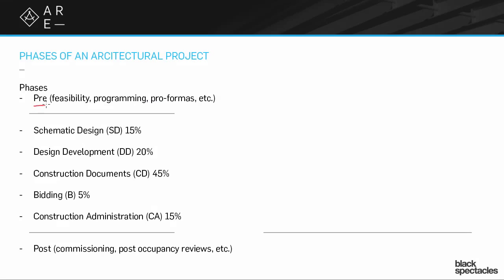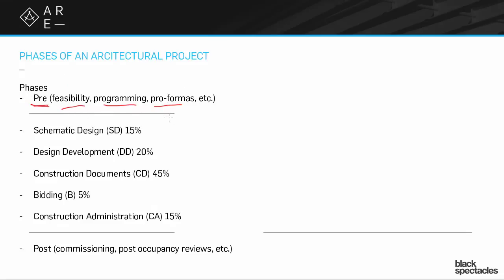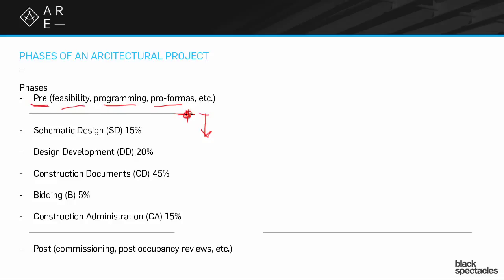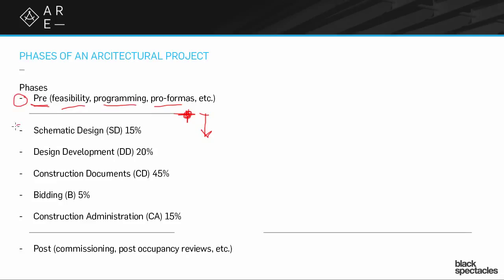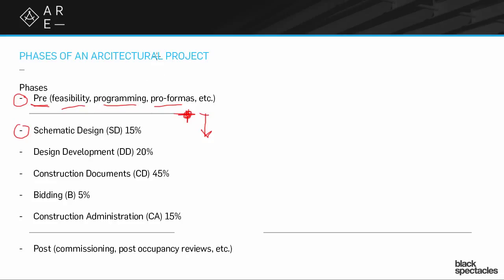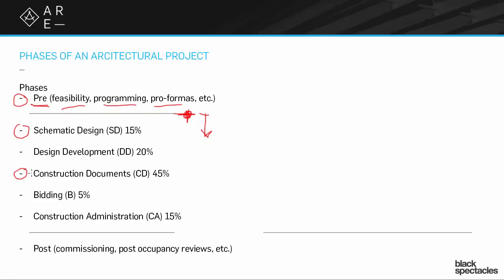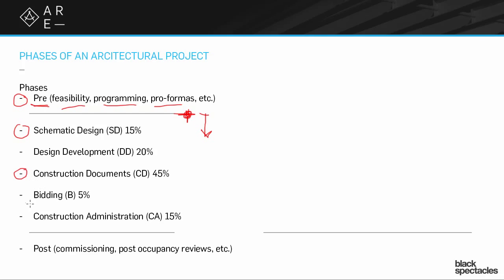Phases of an architectural project site - Site Planning and Design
In this video from our Site Planning and Design Exam prep course, Mike Newman discusses the different phases of an architectural project site and why it useful to know where in the architectural process certain issues are likely to show up, and how that can help focus you’re studying process for the Exam. Mike will cover all of the phases of an architectural project site, such as:
 -Pre (feasibility, programming, pro-formas, etc…)
 -Schematic Design
 -Design Development
 -Construction Documents
 -Bidding
 -Construction Administration
 -Post (commissioning, post occupancy reviews, etc…)
Mike will go over each of these concepts and offer his unique insight into not only the thought process behind the concepts, but what you need to understand about these concepts when taking the exam.